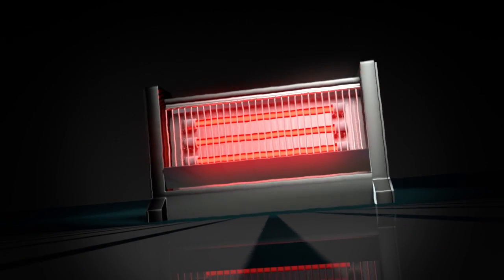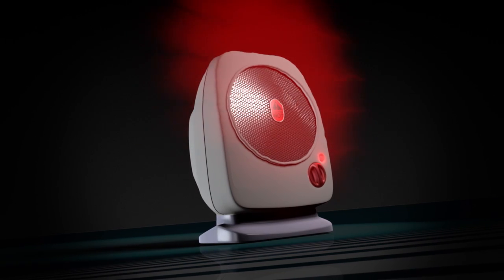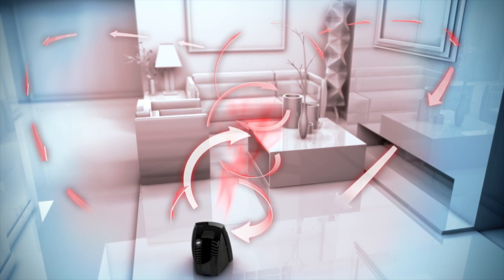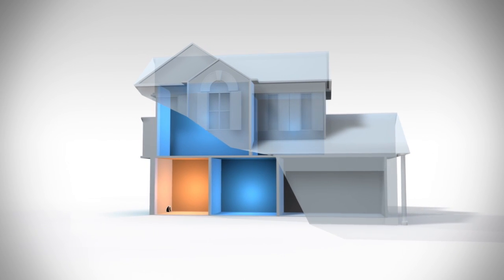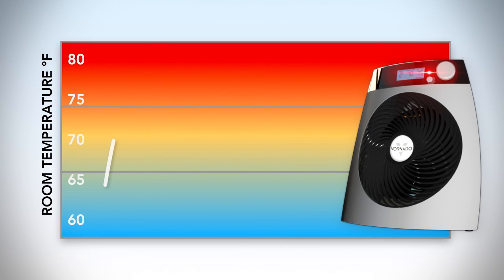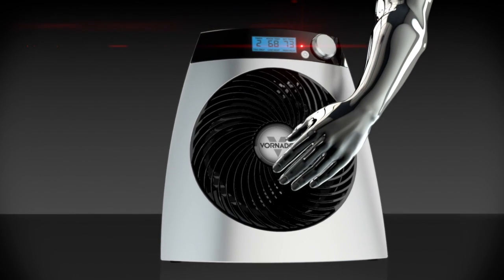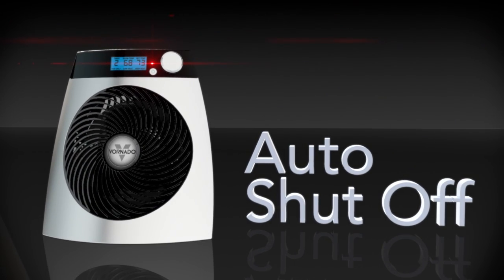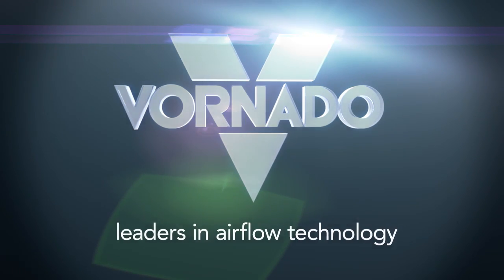How A Vornado Whole Room Heater Works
What makes a Vornado Whole Room Heater so effective? Learn how innovative design features allow a Vornado Heater to safely and efficiently distribute heat through an entire room. With Auto Climate Control (available on select models) A Vornado regulates it's heat output and fan speed to maintain a precise room temperature. This is more efficient and more effective than tradtional heaters that cycle heat on and off to regulate rooom temperature.